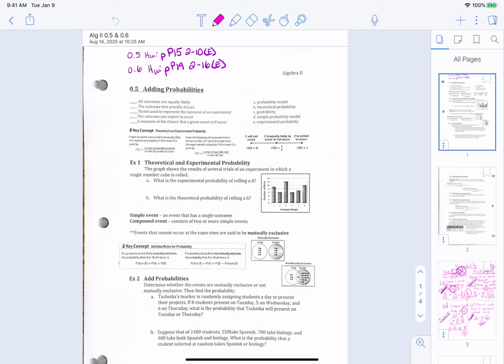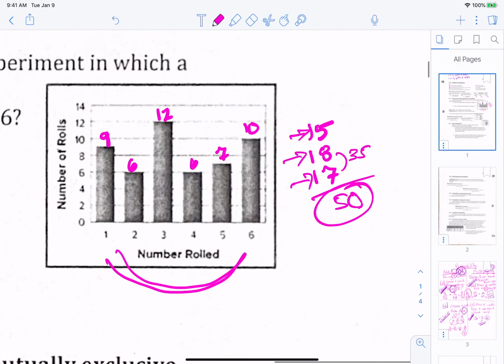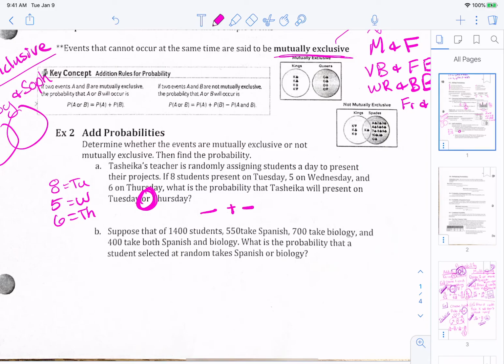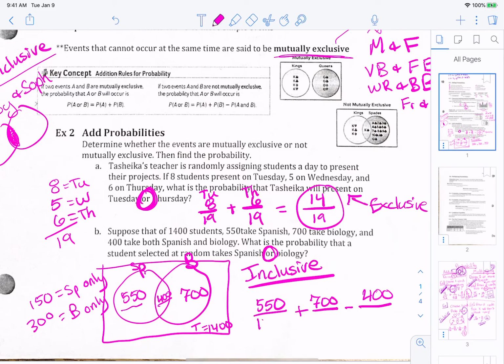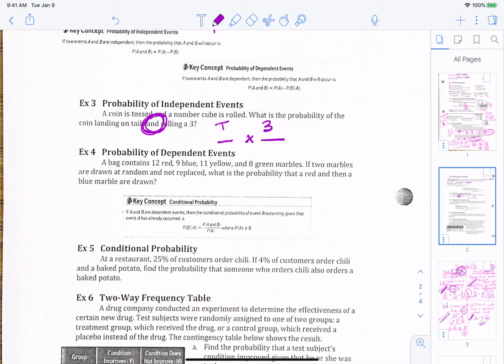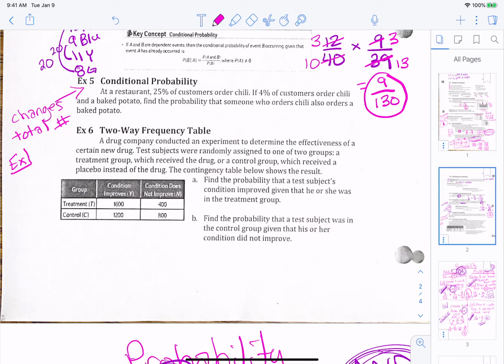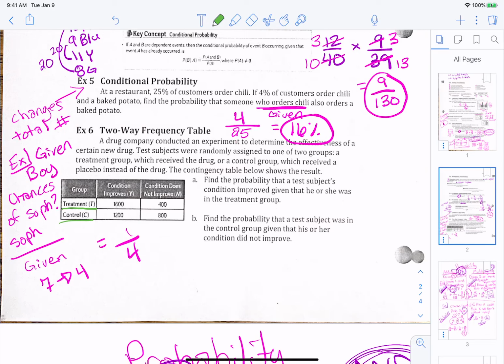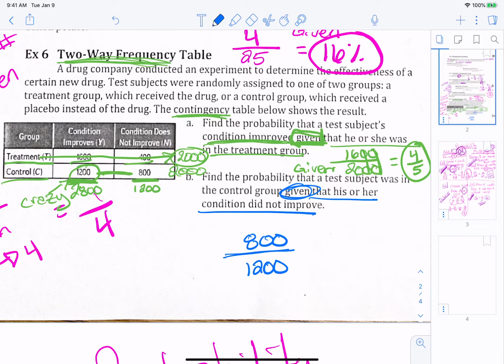Alg II 0 5 and 0 6